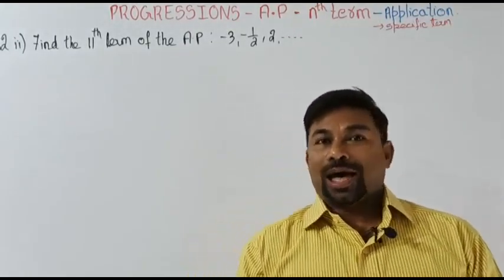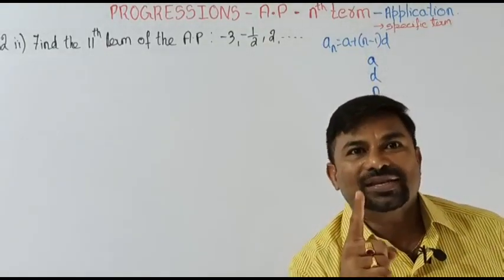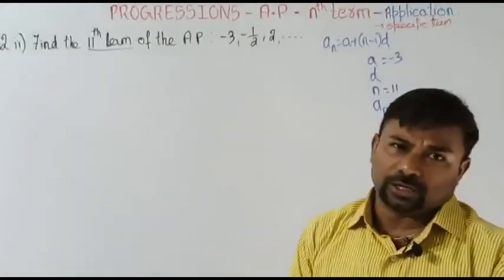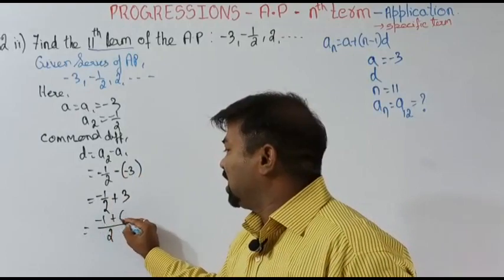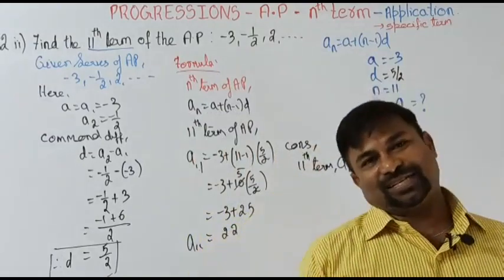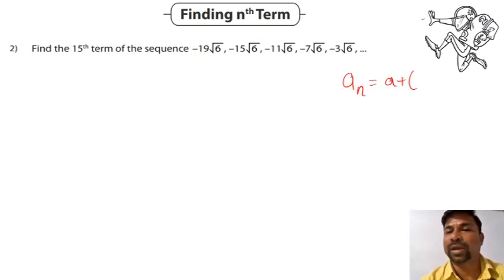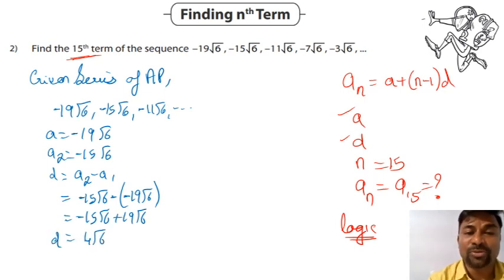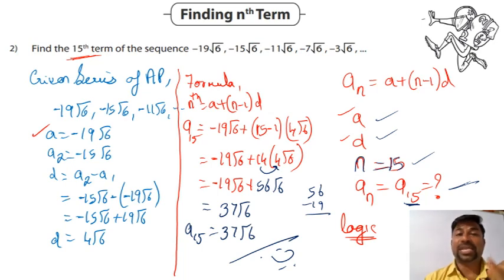PROGRESSION_AP_FINDING SPECIFIC TERM USING n th TERM FORMULA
LOGICAL WAY OF FINDING ANY SPECIFIC TERM FROM N TH TERM FORMULA OF AP